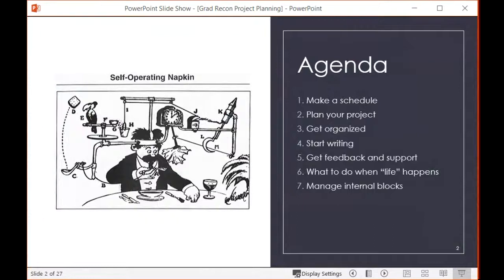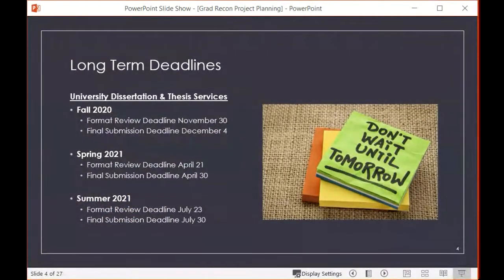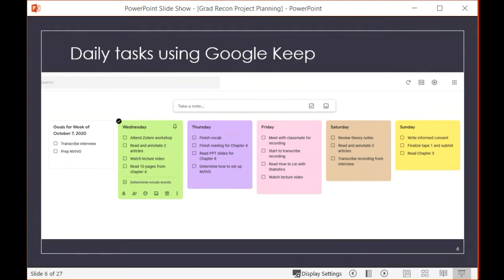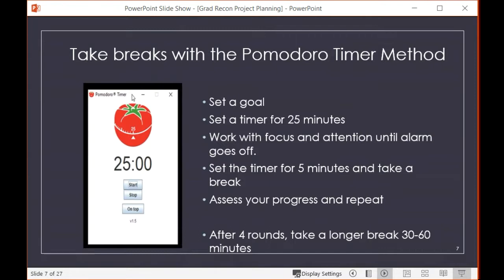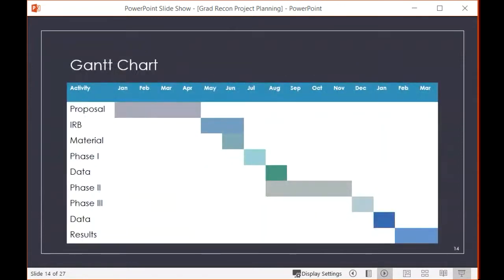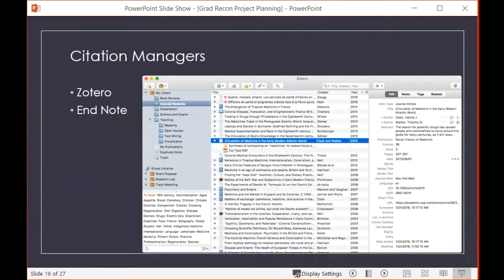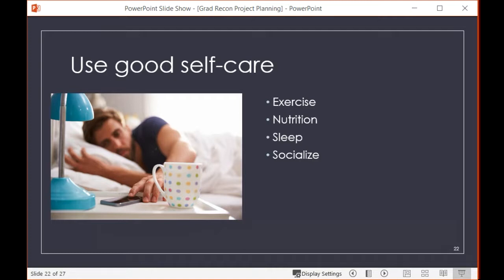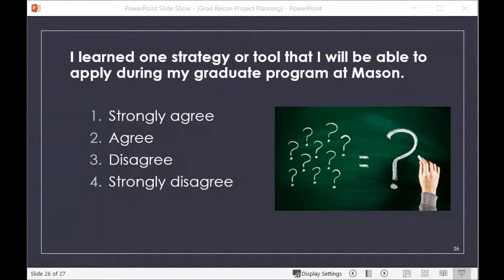GradReCon Project Planning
Recording of the Grad Project Planning: Getting your research, thesis, or dissertation done presented on October 29, 2020 for the George Mason University Grad ReCon.